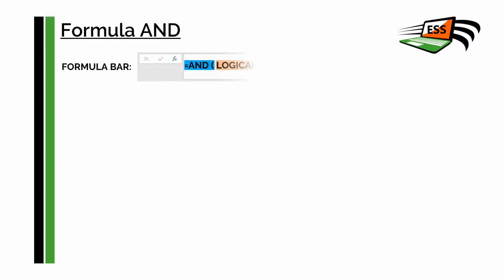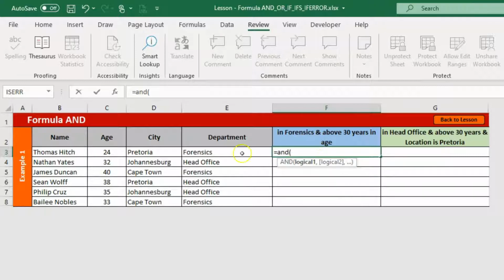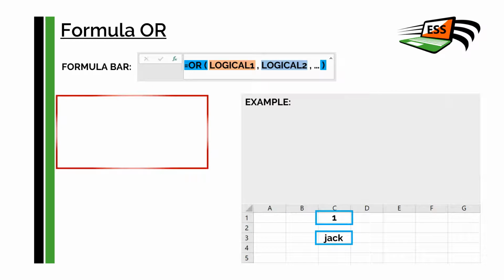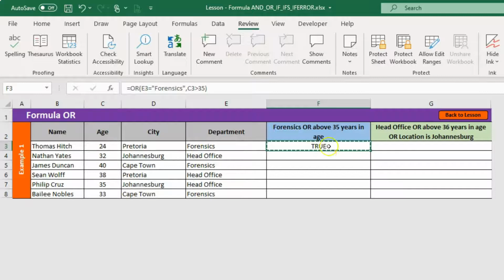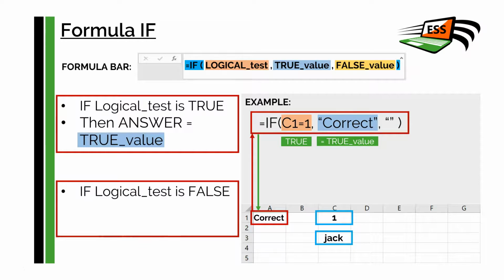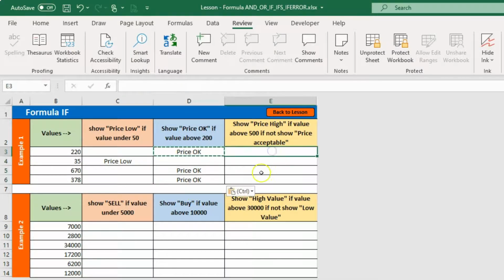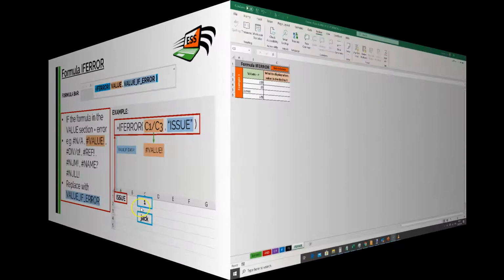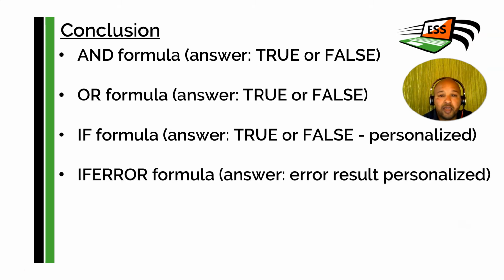How to use Excel AND, OR, IF and IFERROR formulas | Excel Basics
In this tutorial I explain how each formula is structured and how to use each formula within excel. This is intended to help you better understand how the formula evaluates your criteria and presents you with the results you require.

***TIMESTAMPS***
0:20 The AND formula Explained
1:52 AND formula Examples and Practice
4:31 The OR formula Explained
6:01 OR formula Examples and Practice
8:01 The IF formula Explained
9:24 IF formula Examples and Practice
12:12 The IFERROR formula Explained
13:16 IFERROR formula Examples and Practice
15:11 Recap on topics covered
15:40 Be part of the ESS Patreon Community and help shape it